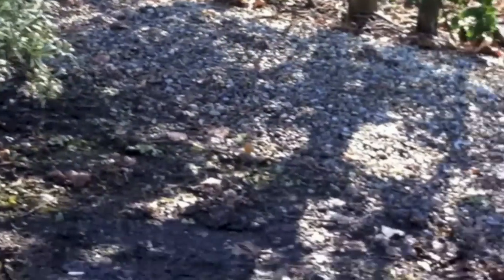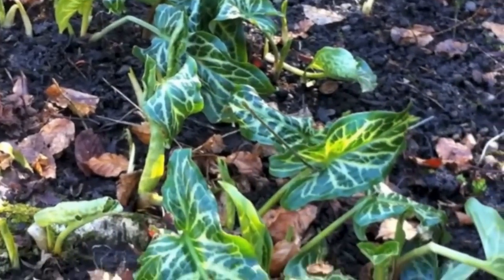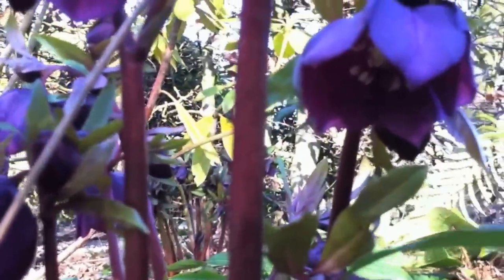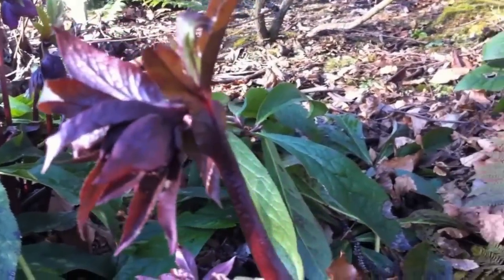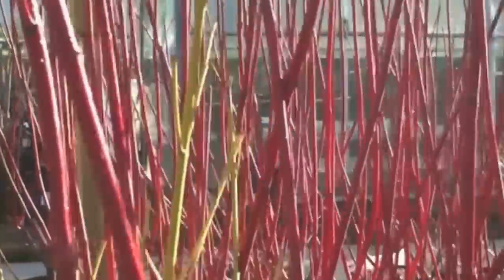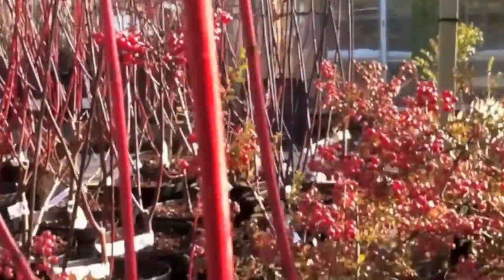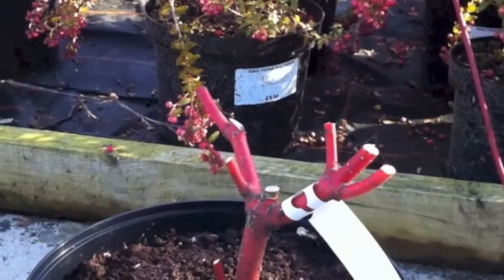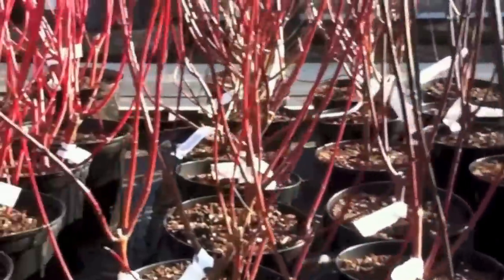Arum, Hellebores, and pruning winter dogwoods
A look at  Arum italicum Pictum, a Hellebore, and the lovely coloured stems of the winter dogwoods, Cornus alba varieties, including how o prune them and why.